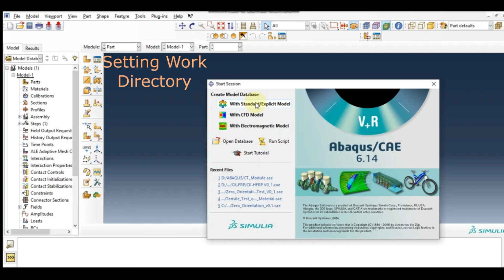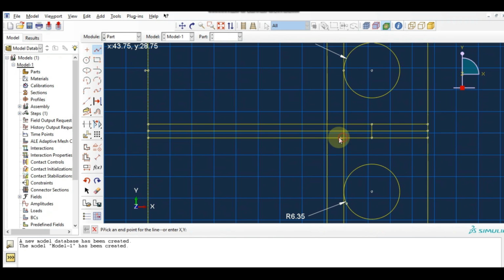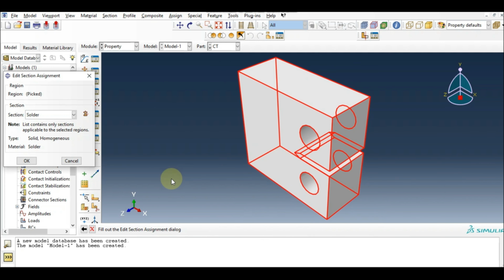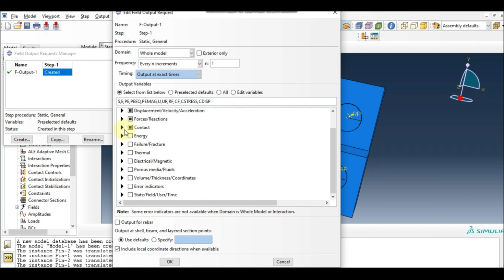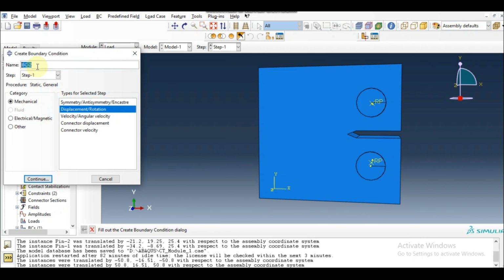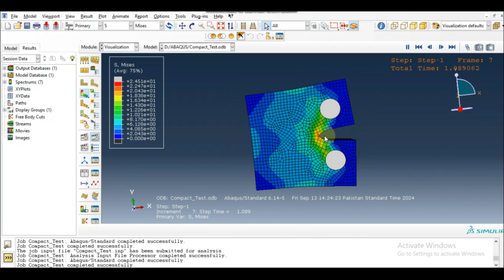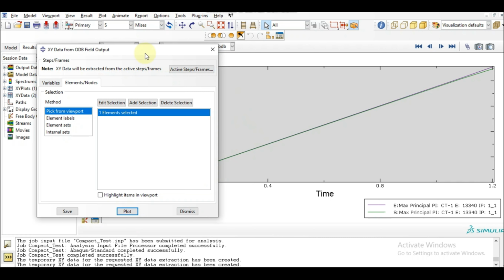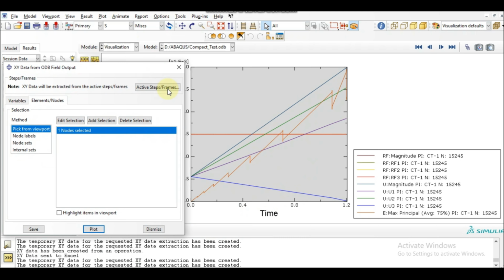How to Create a Compact Test Module in ABAQUS | Complete Beginner’s Walkthrough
Welcome to this in-depth ABAQUS tutorial where we’ll walk you through creating a Compact Test Module step-by-step. Whether you're a beginner or looking to sharpen your skills, this guide covers everything from setting up your work directory, creating parts, assigning material properties, to meshing and visualizing results. You'll also learn how to generate a Displacement vs. Load graph and export data for further analysis. By the end of this tutorial, you'll have a solid grasp of this essential testing module in ABAQUS!

In this video, we covered the entire process of creating and simulating a Compact Test Module in ABAQUS. We explored every critical step, from part creation and assembly, to meshing, running the simulation, and analyzing the results. We also demonstrated how to plot displacement vs. load graphs and export data to Excel for further use. This video is perfect for beginners who want to build a strong foundation in ABAQUS and advance their simulation skills.